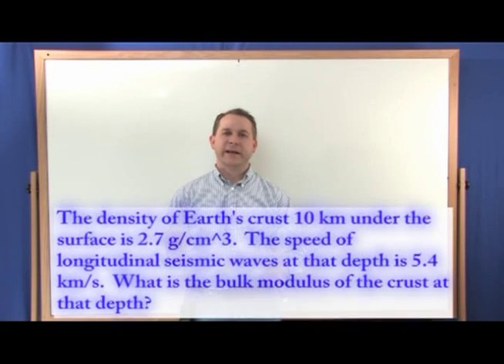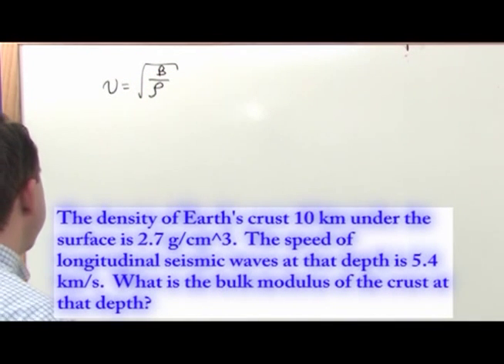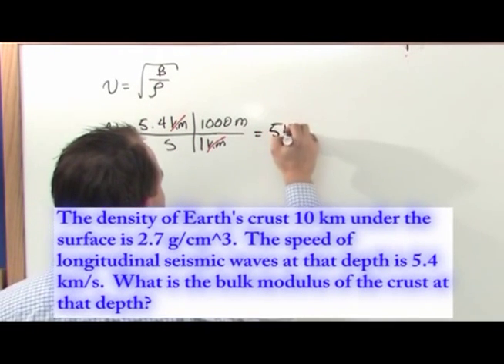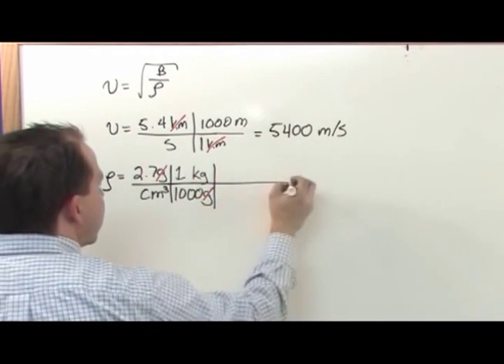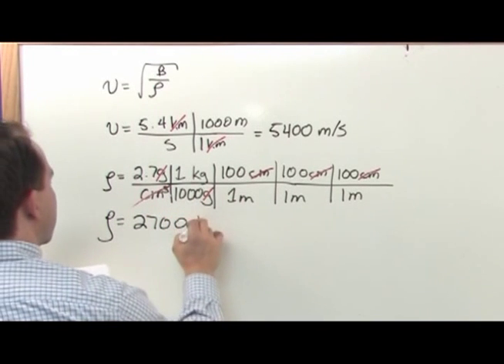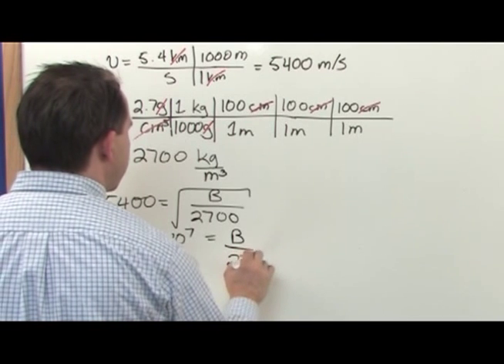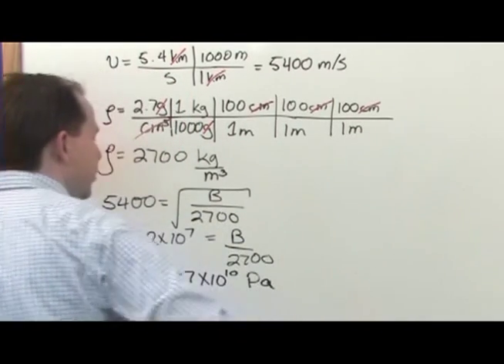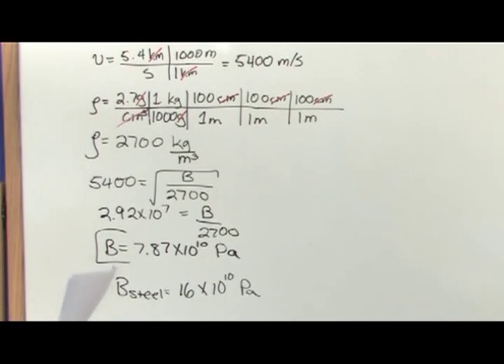The Speed of Sound Waves - Physics Tutorial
Learn how the speed of sound is defined in physics.